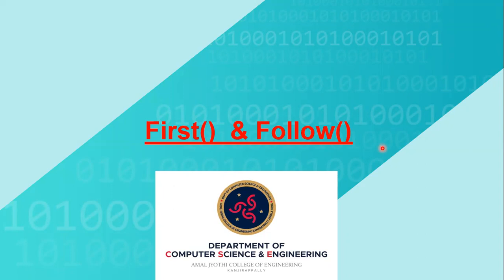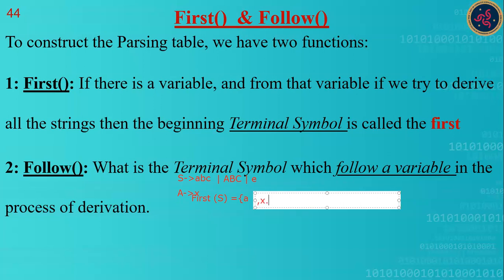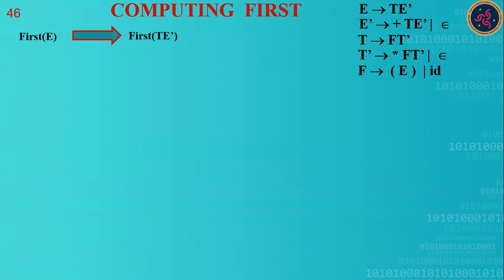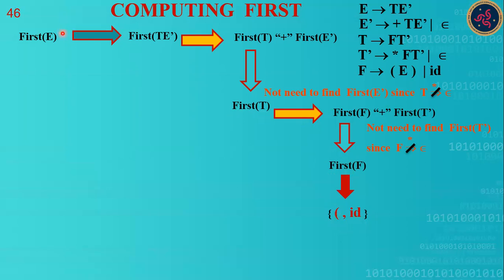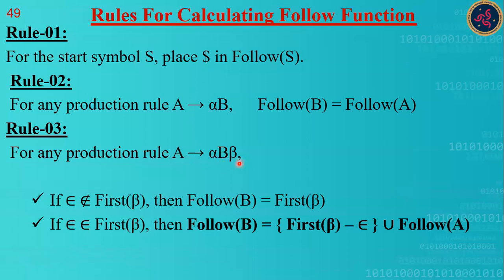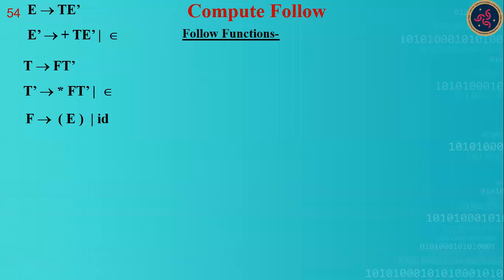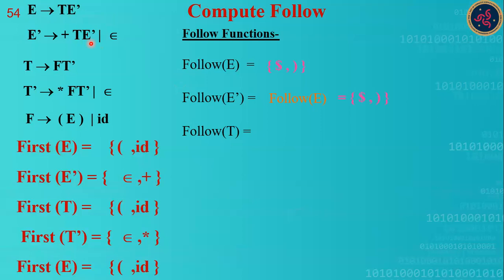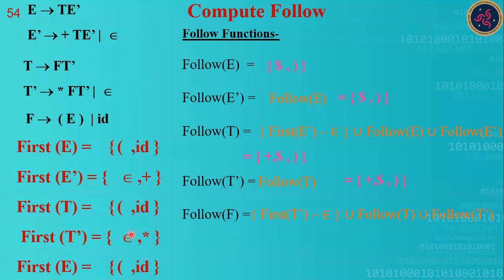FIRST AND FOLLOW EG 1